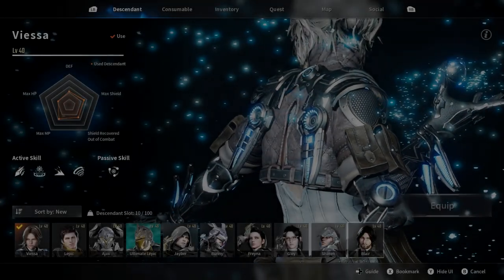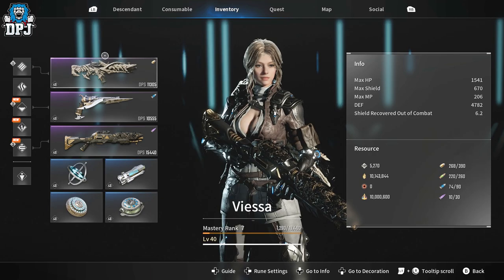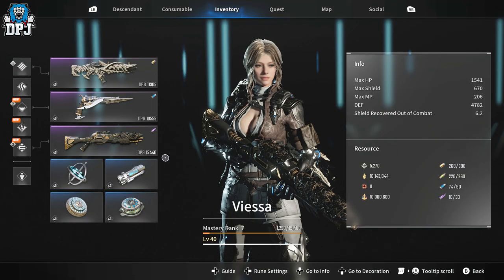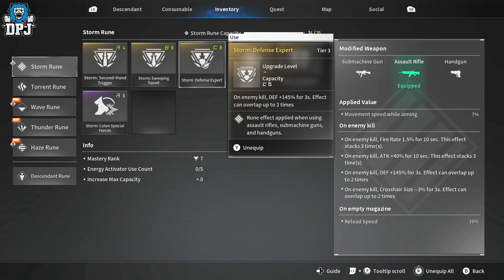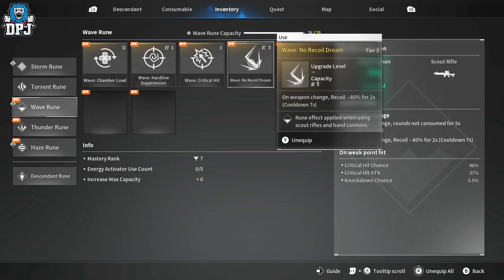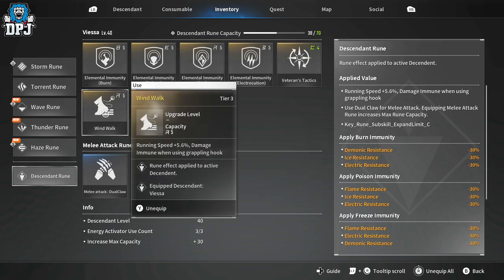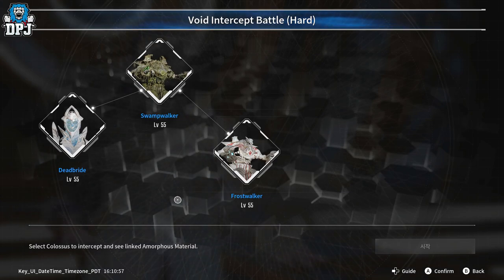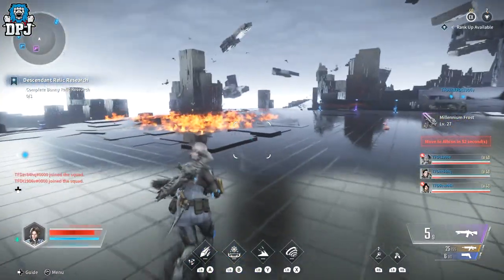The First Descendant Void Intercept Battles End Game Build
My First Descendat End Game Raid / Void Intercept Battle Build Guide.

My Endgame Raid Build - The First Descendant Void Intercept Battles End Game Build